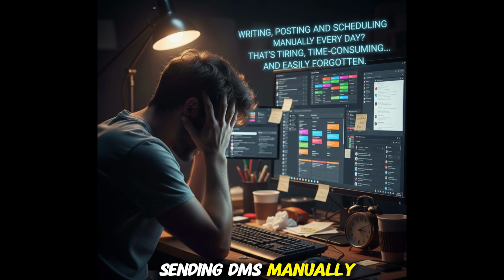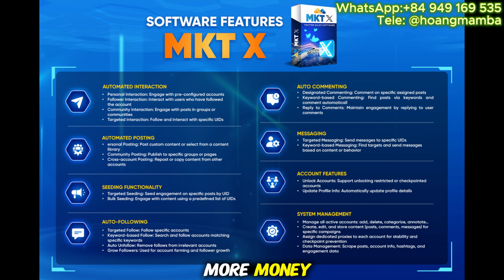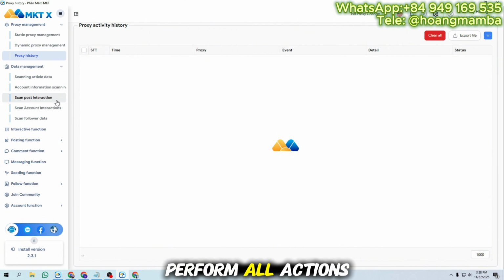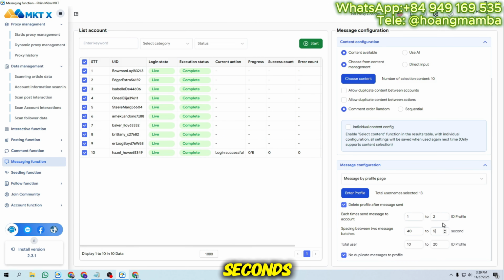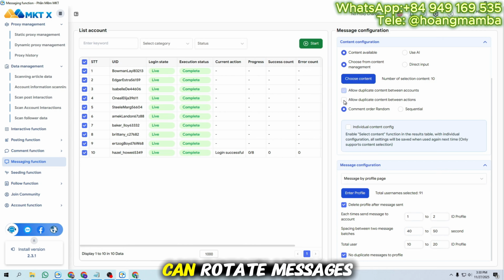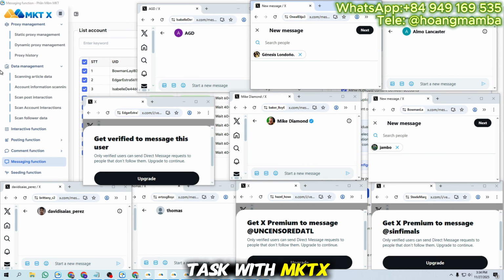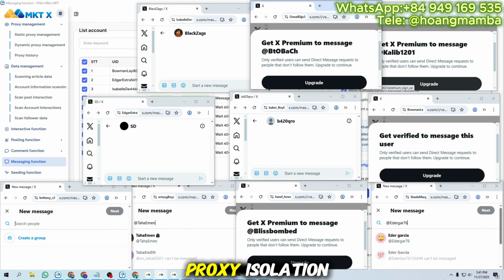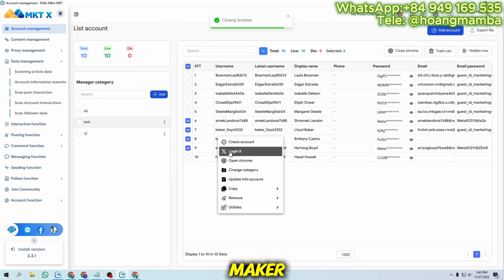How To Send Bulk Messages on Twitter Automatically | MKT X Mass DM Tool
Want to learn how to send bulk messages on Twitter safely and automatically?
In this video, I’ll show you step by step how to use MKT X to send mass DMs to a list of targeted usernames — perfect for crypto, OFM, affiliate marketing, lead generation, and Twitter growth.

In this tutorial, you’ll discover how to:
✅ Set up multiple Twitter accounts with proxies inside MKT X
✅ Upload a list of usernames and send bulk messages automatically
✅ Use spintax to randomize your messages and avoid spam patterns
✅ Control threads, delays, and behavior to stay safe
✅ Reach thousands of users per day with almost zero manual work

Whether you’re a marketer, agency owner, or solo operator, this strategy turns Twitter DMs into a powerful sales and outreach channel.

What you’ll learn in this video:
– How to send bulk messages on Twitter step by step
– How to scale to 10,000–20,000 DMs per day with automation
– How to keep your accounts safe using proxies and delays
– How to turn cold DMs into traffic, leads, and customers